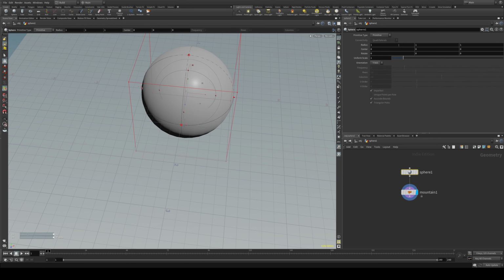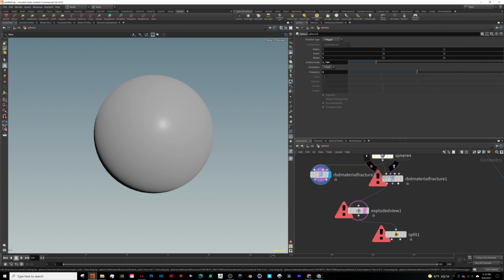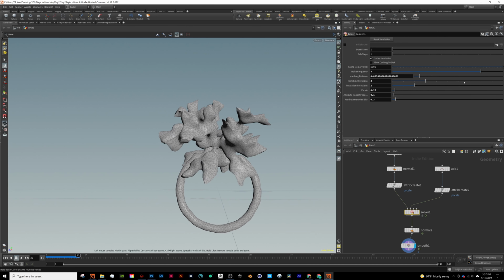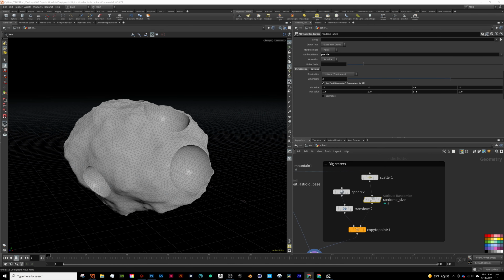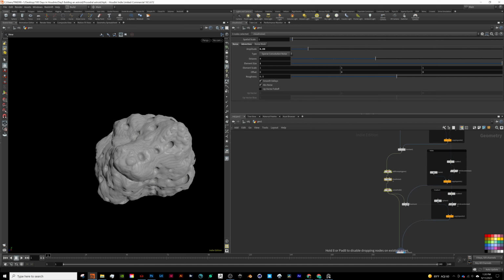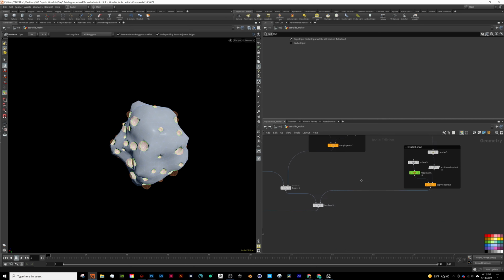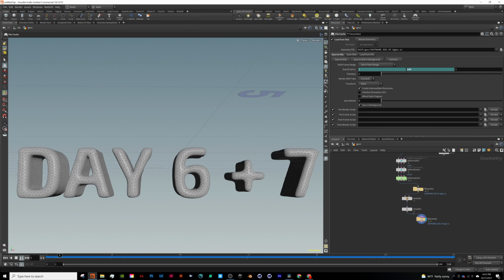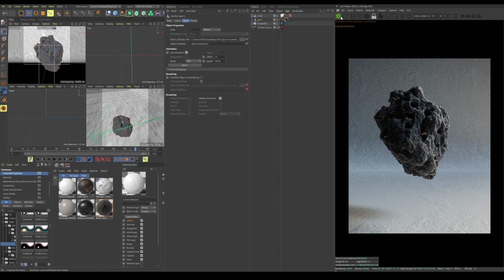Learning Houdini (7 days)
If you have heard of Houdini, you have probably also heard the words "difficult" and "aggravating." Despite being hard to learn, Houdini allows you to build the tools that you need in order to bring the most absurd and abstract concepts to life. Many artists feel like it is an impractical program due to the learning curve, and let me tell you from experience, you are not alone...

Timestamps:
0:00 - Intro
1:45 - Day 1
4:47 - Day 2
7:49 - Day 3
9:03 - Day 4
10:42 - Day 5
16:10 - Days 6 & 7